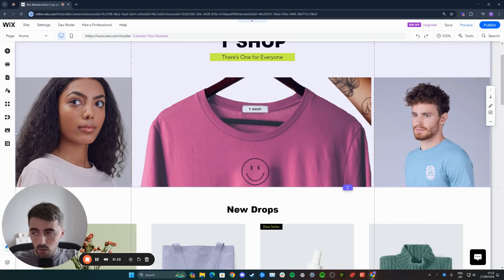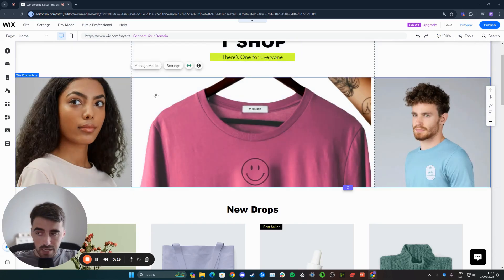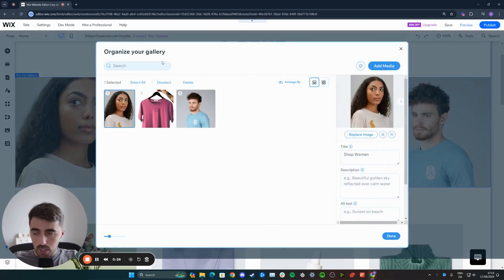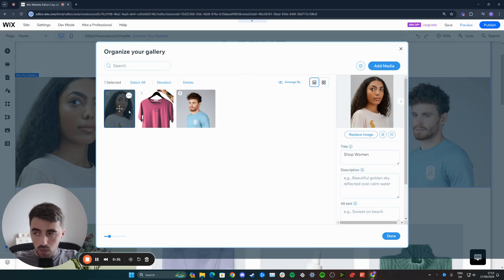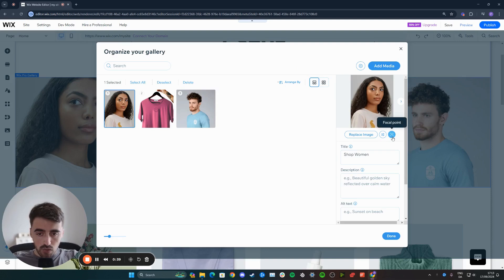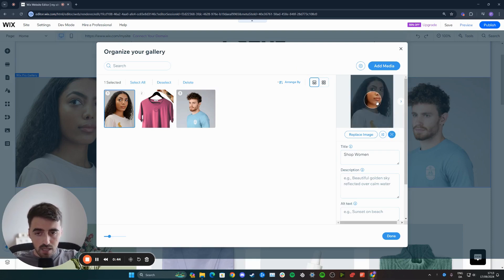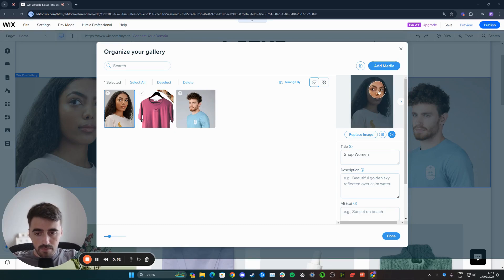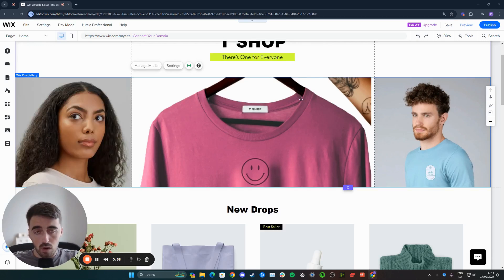How to Change Focal Point of Image in Wix [QUICK GUIDE]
In this video, I'm going to show you how to change focal point of image in Wix.